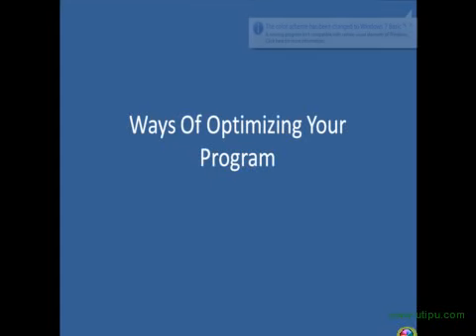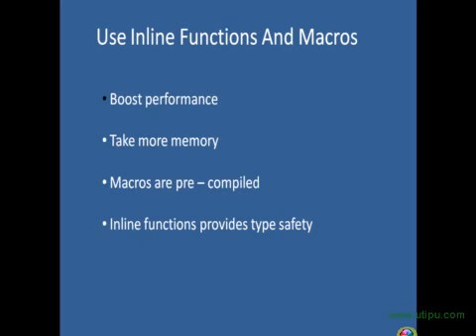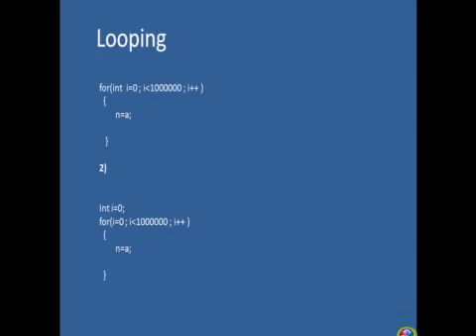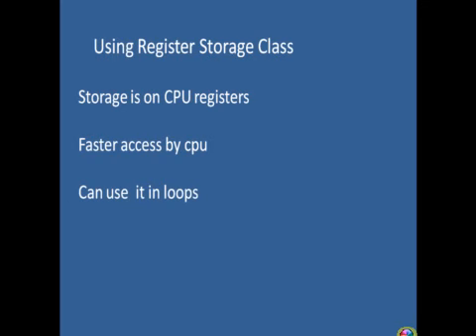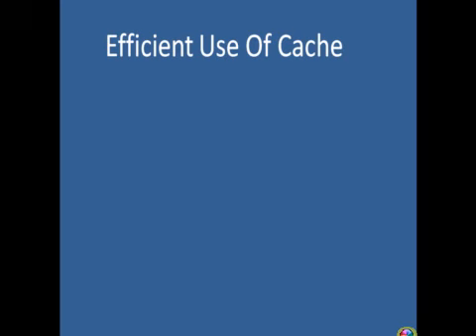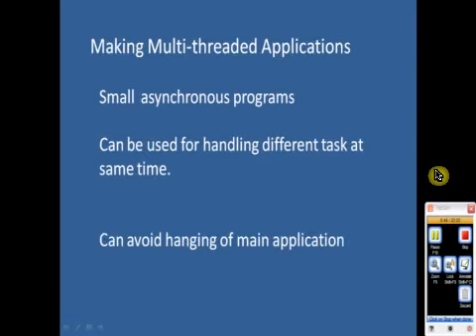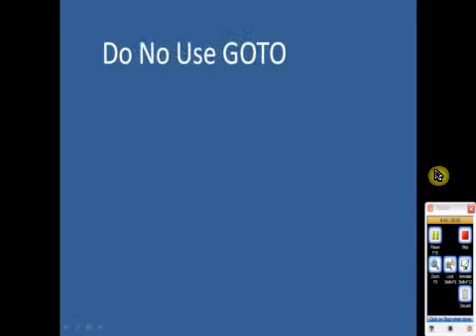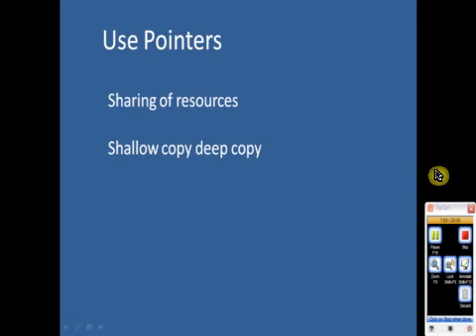Ways Of Optimizing Your Program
Here , i have discussed about few steps that we can use will coding our program to optimize it.